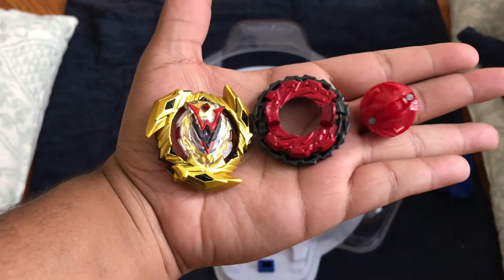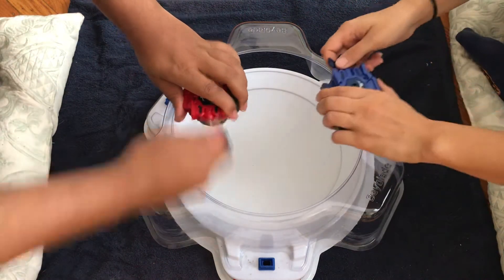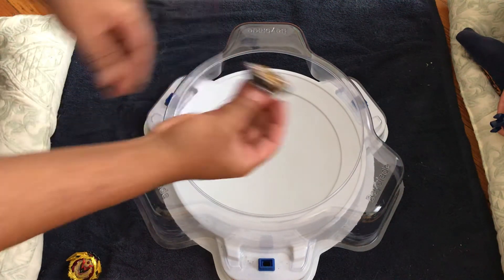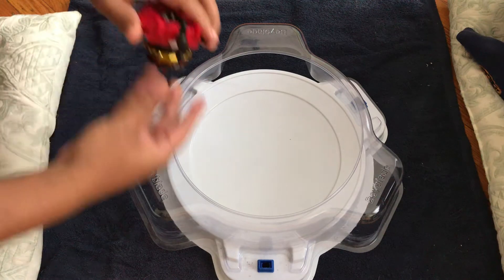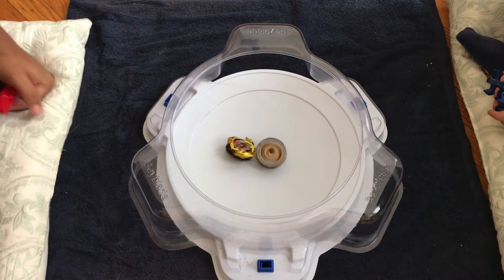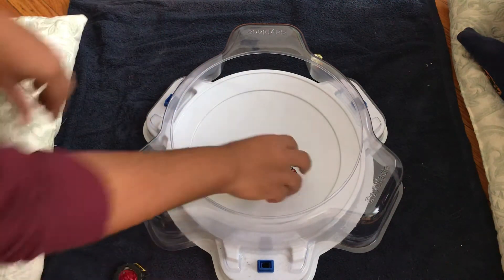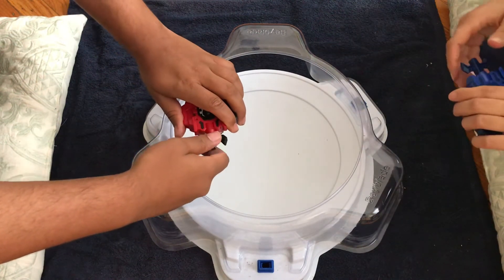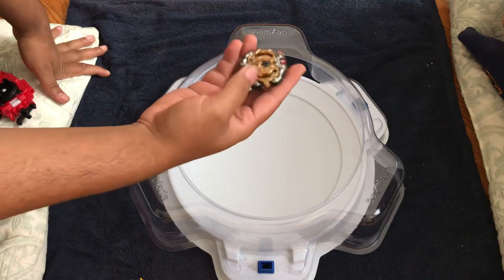[ZETA’ Testing] (LC) wV.7B.Zt’ (Stamina Mode) vs (LC) aH.Outer.Et